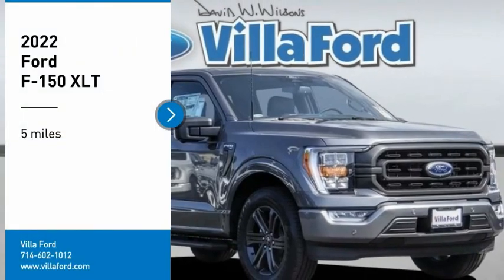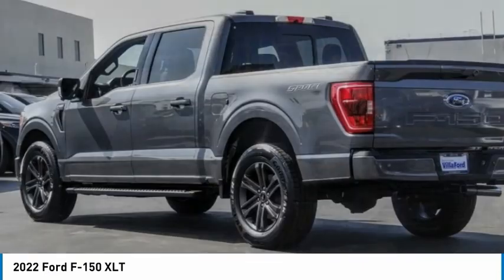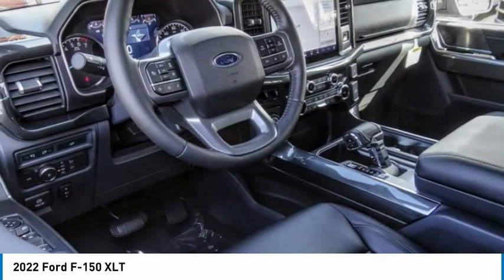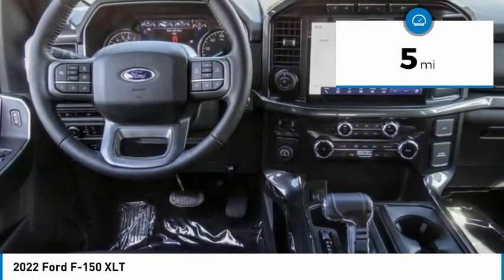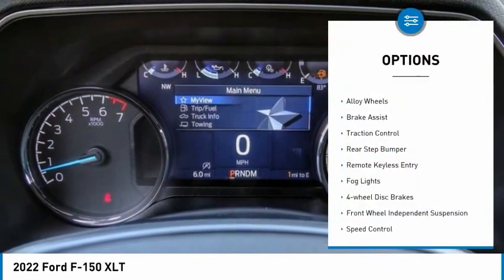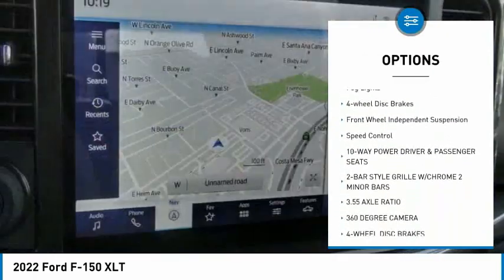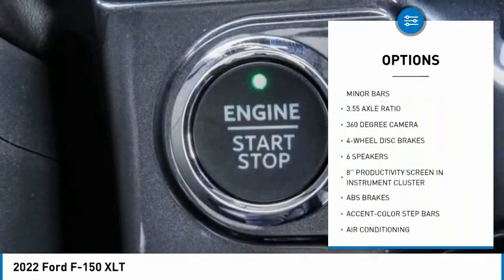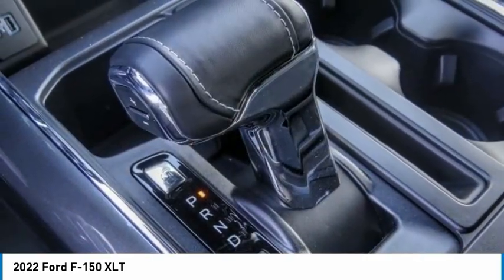2022 Ford F-150 ORANGE TUSTIN PLACENTIA FULLERTON ORANGE COUNTY 00221531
Villa Ford
2550 N. Tustin St.

VILLA FORD PROUDLY SERVICING ORANGE, TUSTIN, PLACENTIA, FULLERTON, ORANGE COUNTY, & SURROUNDING SOUTHERN CALIFORNIA LOCATIONS. THIS GRAY 2022 Ford F-150 IS EQUIPPED WITH A 3.5L V6 EcoBoost, AUTOMATIC TRANSMISSION, AND RECEIVES AN ESTIMATED . CONTACT VILLA FORD AT TO SCHEDULE A TEST DRIVE AND TAKE THIS 2022 Ford F-150 HOME TODAY, OR VISIT OUR SHOWROOM CONVENIENTLY LOCATED AT 2550 N. TUSTIN ST. ORANGE, CA 92865. STOCK #: 00221531 | 2022 Ford F-150 XLT TRACTION CONTROL SECURITY SYSTEM ALLOY WHEELS POWER WINDOWS 2022 Ford F-150 XLT Bed Utility Package (BoxLink and Zone Lighting), Equipment Group 302A High (10-Way Power Driver & Passenger Seats, 8 Productivity Screen in Instrument Cluster, Auto-Dimming Rear-View Mirror, Dual Zone Electronic Automatic Temperature Control, Heated Front Seats, LED Reflector Headlamps, LED Sideview Mirror Spotlights, Onboard 400W Outlet, Power Glass Heated Sideview Mirrors, Radio: AM/FM SiriusXM w/360L, Rear Under-Seat Storage, and SYNC 4 w/Enhanced Voice Recognition), Ford Co-Pilot360 Assist 2.0 (DISC) (Connected Built-In Navigation (DISC), Evasive Steering Assist, and Intersection Assist), Max Trailer Tow Package (Extended Range 36 Gallon Fuel Tank and Integrated Trailer Brake Controller), XLT Chrome Appearance Package (2-Bar Style Grille w/Chrome 2 Minor Bars, Bright Polished Step Bars, Chrome Door & Tailgate Handles w/Body-Color Bezel, and Chrome Single-Tip Exhaust), XLT Sport Appearance Package (Accent-Color Step Bars), 3.55 Axle Ratio, 360 Degree Camera, 4-Wheel Disc Brakes, 6 Speakers, ABS brakes, Air Conditioning, Alloy wheels, AM/FM radio, Auto High-beam Headlights, Brake assist, Bumpers: chrome, Cloth 40/20/40 Front Seat, Compass, Delay-off headlights, Driver door bin, Driver vanity mirror, Dual front impact airbags, Dual front side impact airbags, Electronic Locking w/3.55 Axle Ratio, Electronic Stability Control, Emergency communication system: SYNC 4 911 Assist, Exterior parking camera rear: With Dynamic Hitch Assist, Front anti-roll bar, Front Center Armrest w/Storage, Front fog lights, Front reading lights, Front wheel independent suspension, Fully automatic headlights, Heated door mirrors, Illuminated entry, Interior Work Surface, Low tire pressure warning, Occupant sensing airbag, Outside temperature display, Overhead airbag, Overhead console, Panic alarm, Passenger door bin, Passenger vanity mirror, Power door mirrors, Power steering, Power windows, Power-Adjustable Pedals, Power-Sliding Rear Window, Radio data system, Radio: AM/FM Stereo w/6 Spe STOCK #: 00221531 | VIN: 1FTFW1C84NKD71237 | 2022 Ford F-150 XLT TRACTION CONTROL SECURITY SYSTEM ALLOY WHEELS POWER WINDOWS Villa Ford